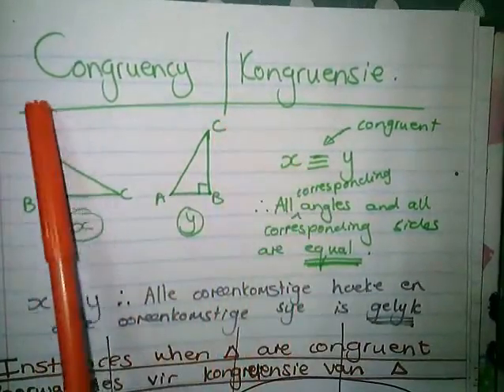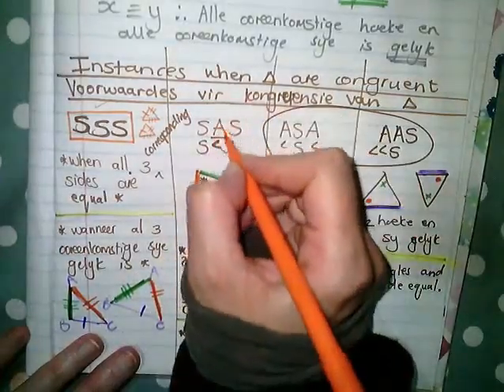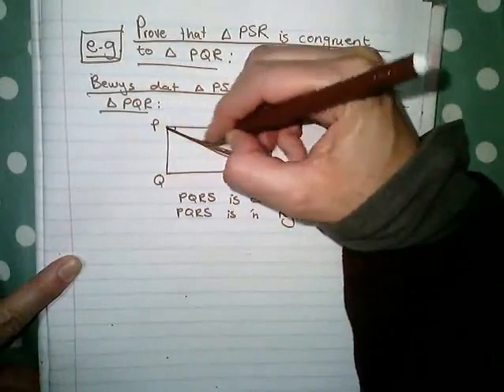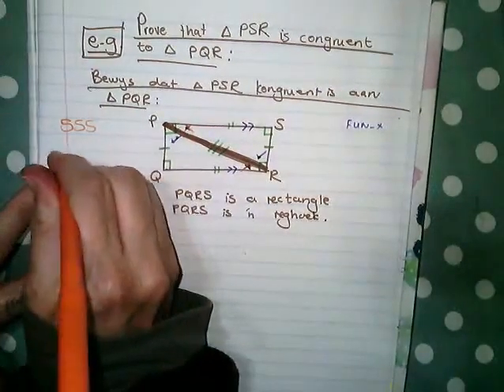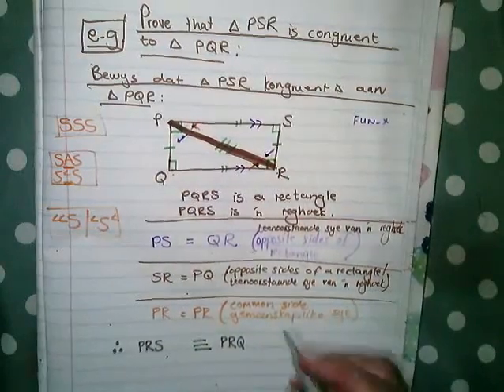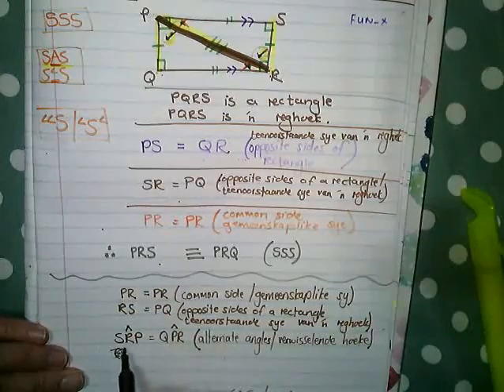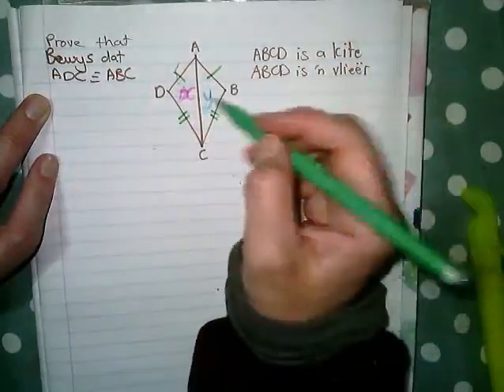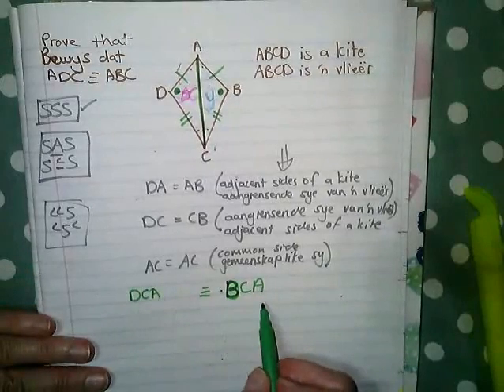Gr8 Maths 26May Congruence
Explaining Congruence